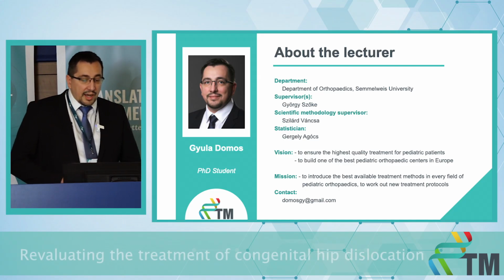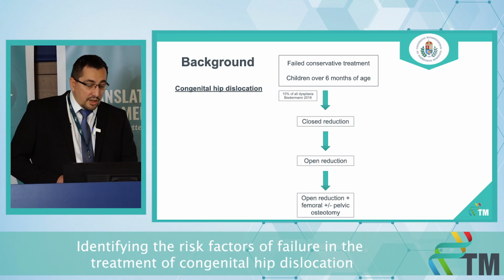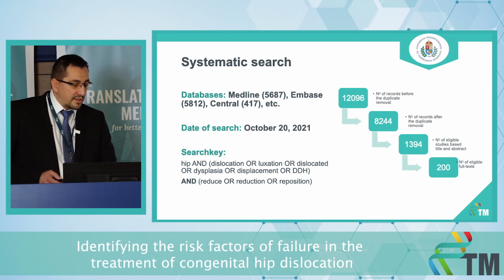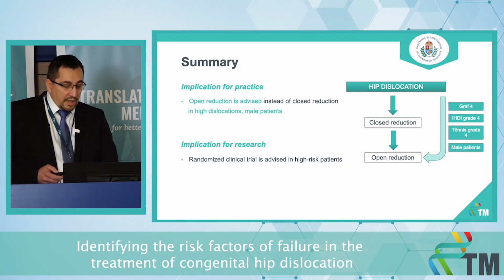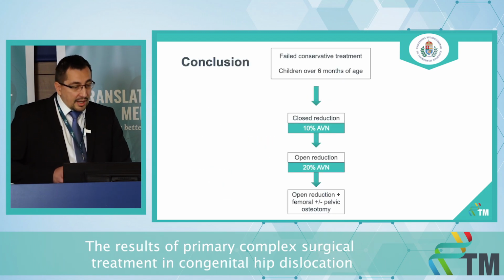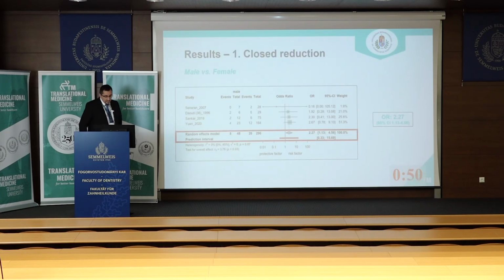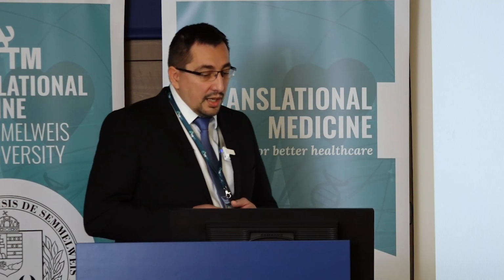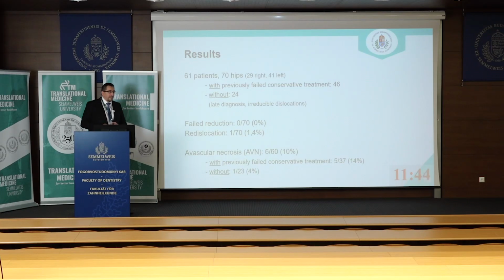Complex Exam - Gyula Domos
Revaluating the treatment of congenital hip dislocation
Gyula Domos is a pediatric orthopedic surgeon and participating in a PhD fellowship programme. His research topic is congenital hip dislocation and he is currently working on a meta-analysis, evaluating the risk factors of failure in the treatment of developmental dysplasia of the hip. He is evaluating all treatment options and his results could help to decrease the rate of unnecessary interventions and complications. His second project is a retrospective analysis of the primary complex surgical treatment of hip dislocation after failed conservative treatment and in late presented cases performed at his Department. He would like to summarize the unique surgical technique used at their Department in the last 12 years.